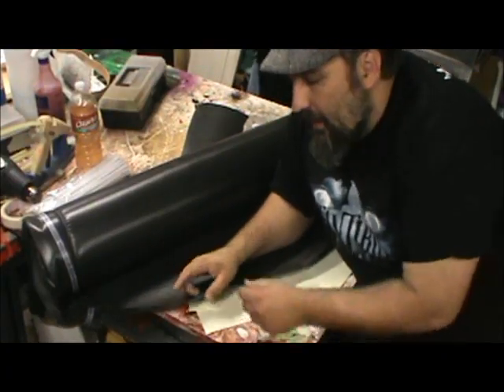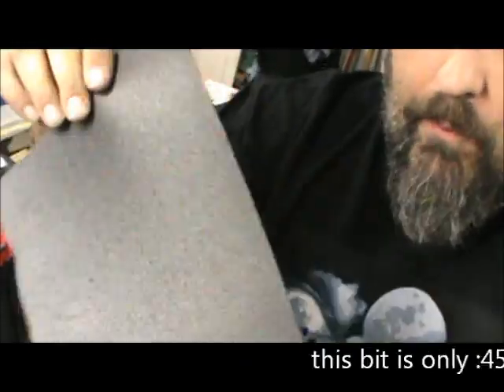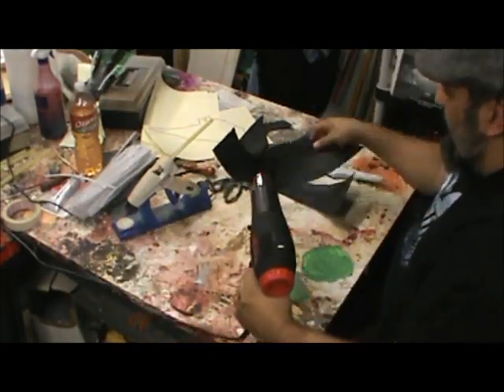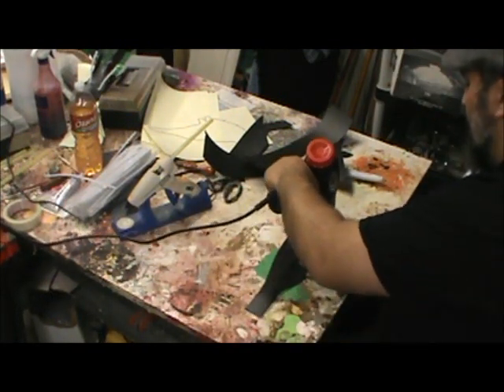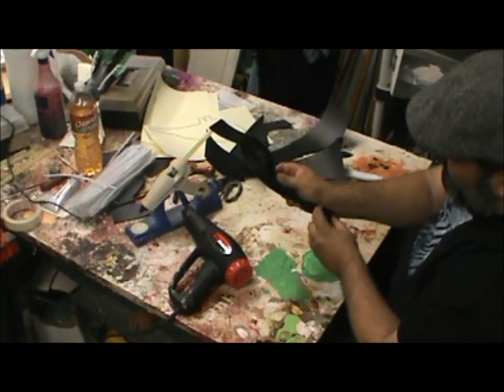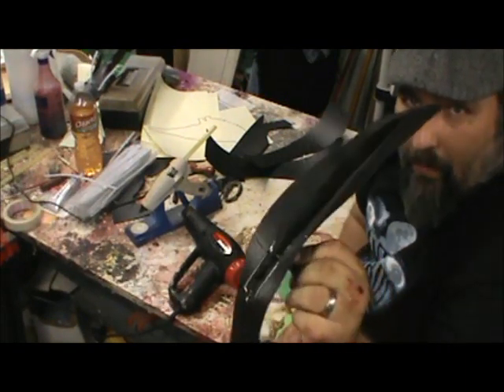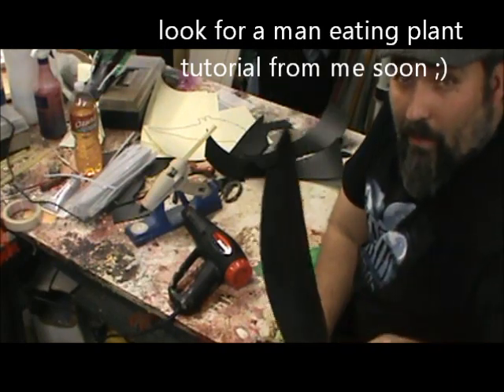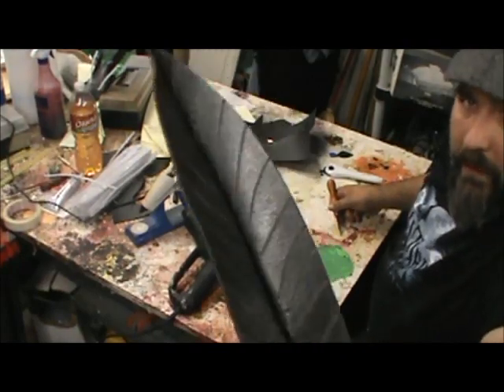corn update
an update on my corn making tutorial. It is a simpler faster better way to make the leaves or any plant leaves.